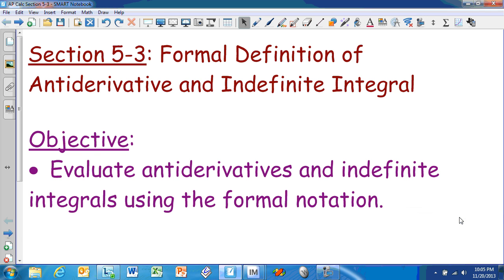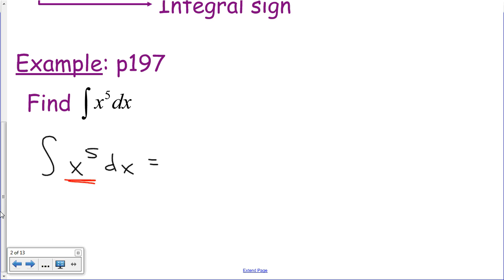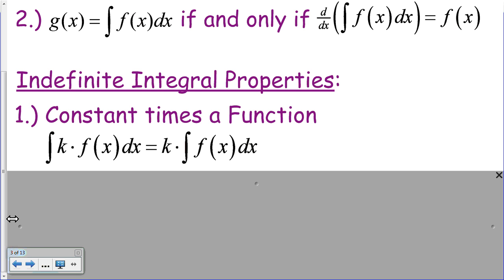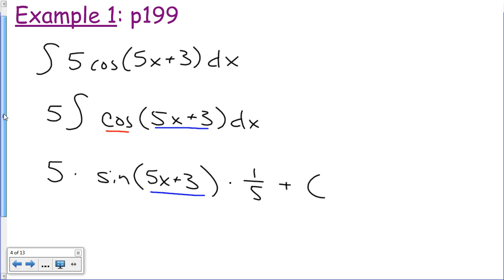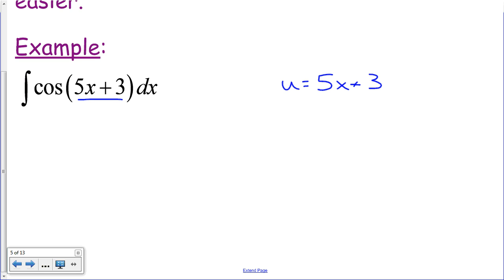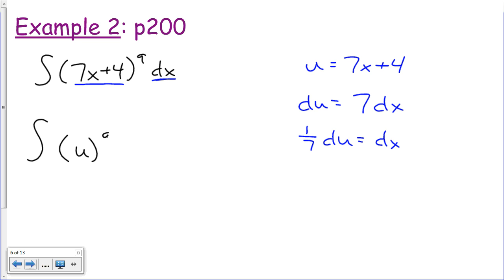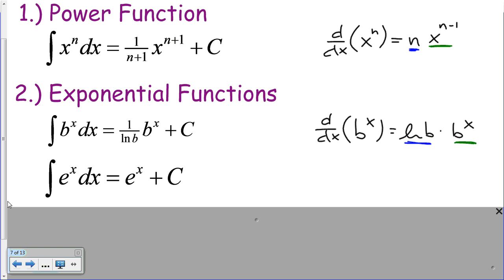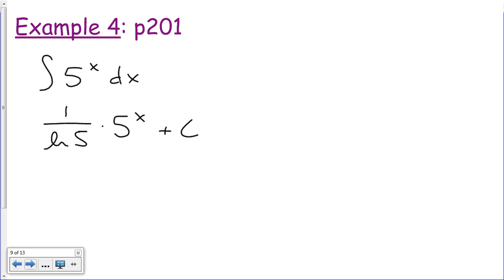AP Calculus Section 5-3